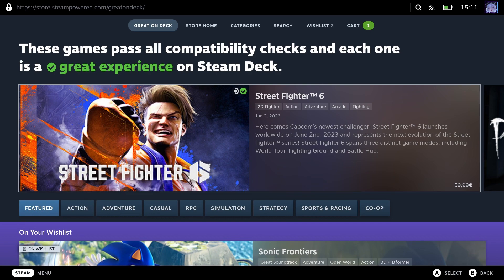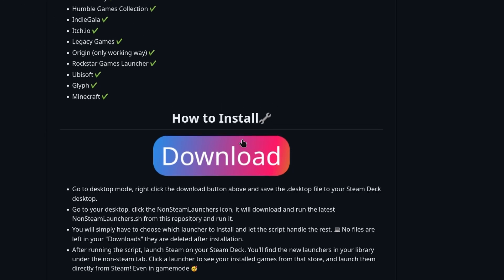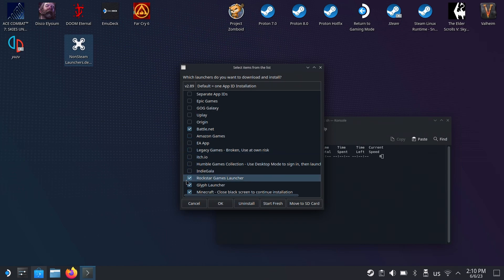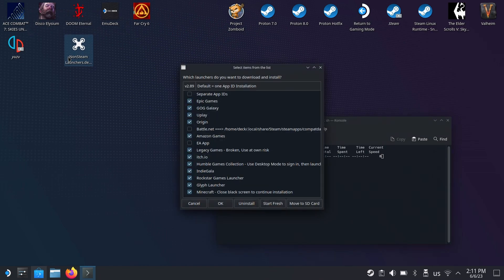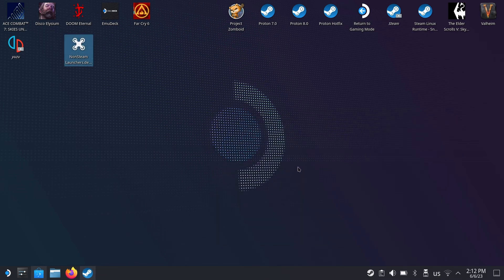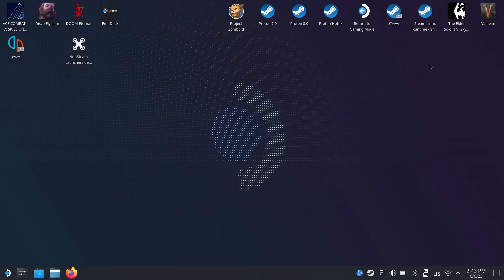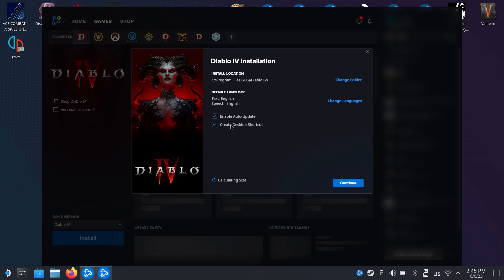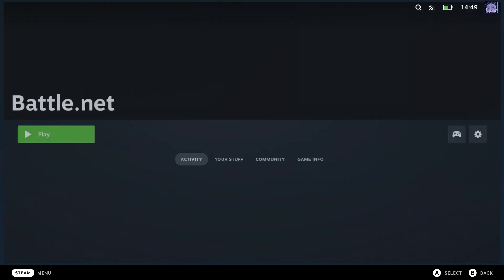How to setup Diablo 4 on Steam Deck the easy way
Are you ready to dive into the world of Diablo 4 on your Steam Deck? Whether you're a seasoned gamer or just starting out, this guide is for you! We'll walk you through every step of the process, from downloading the game to optimizing settings for the best gaming experience.

In this video, we'll cover:

How to navigate the Steam platform on your Steam Deck.
The step-by-step process of downloading and installing Diablo 4.

Unlock the full power of your Steam Deck and join the epic battles in Diablo 4.

So, grab your Steam Deck and let's install Diablo 4 together!